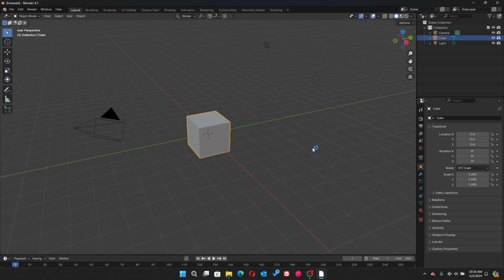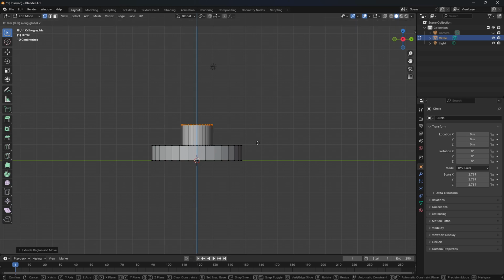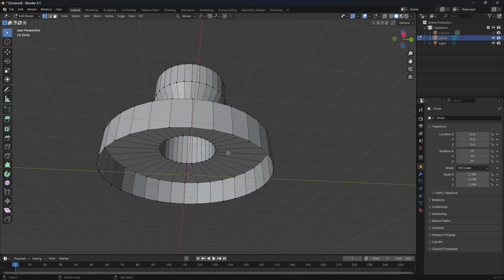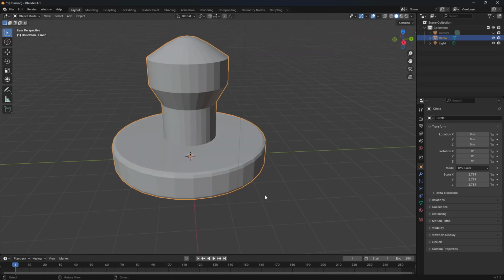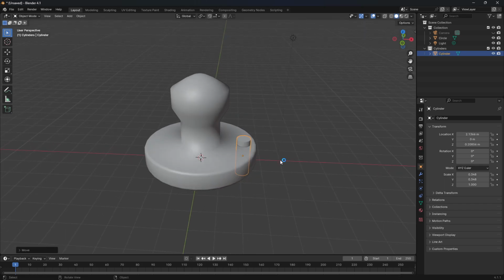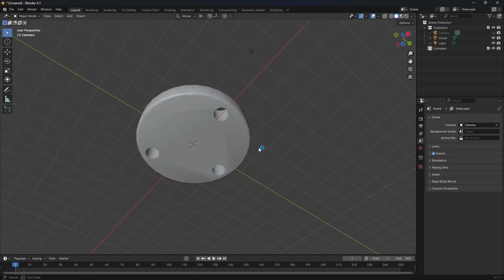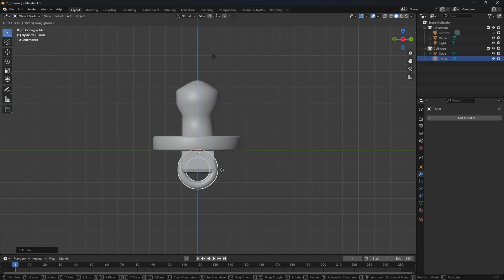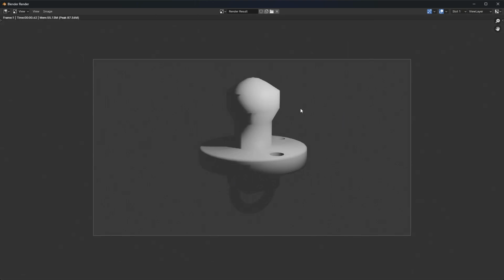Modelling a baby pacifier in Blender 4.1 (Sort of tutorial).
I needed to model a baby pacifier and thought about sharing some kind of tutorial with you.